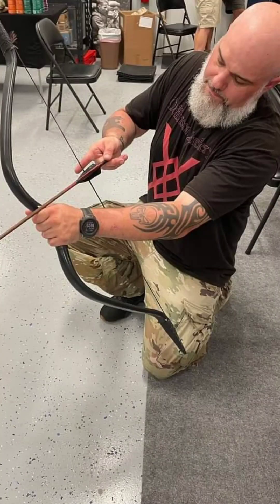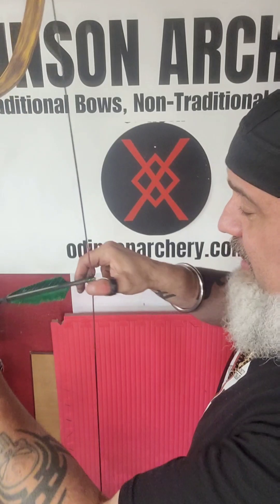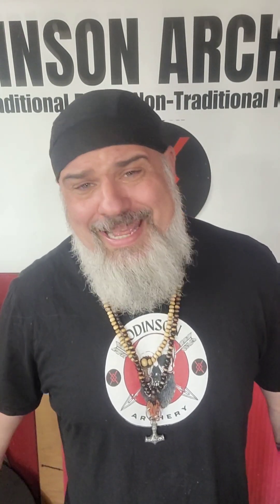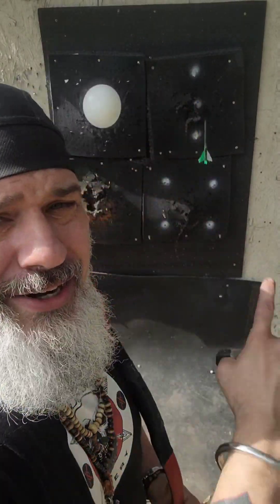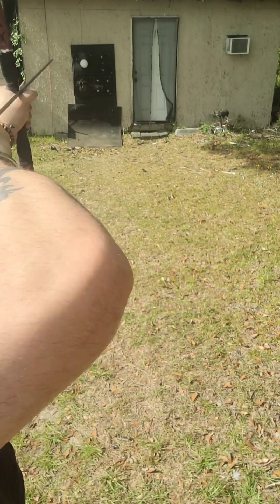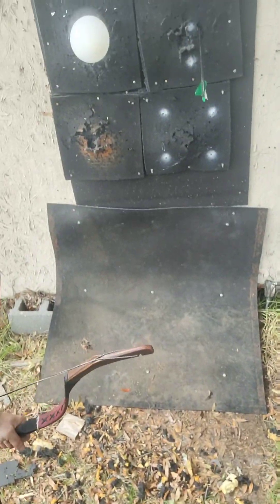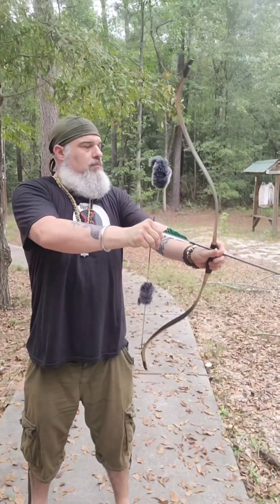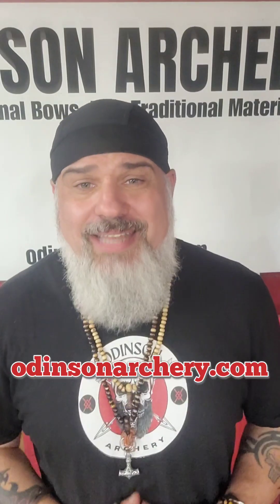FACT or MYTH? Testing Curving An Arrow By Twisting The String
Testing yet another technique from the War of The Arrows film. Can we curve an arrow by twisting the string?